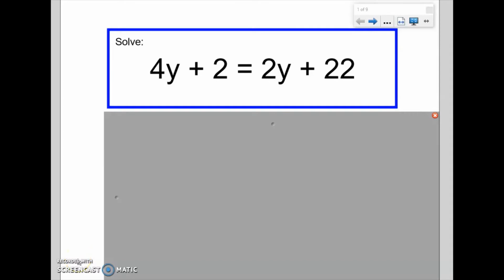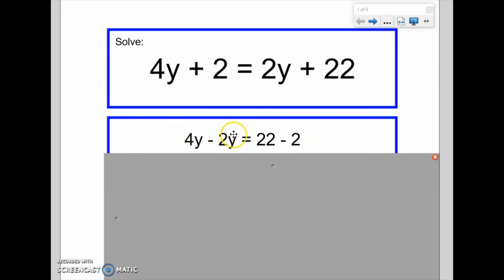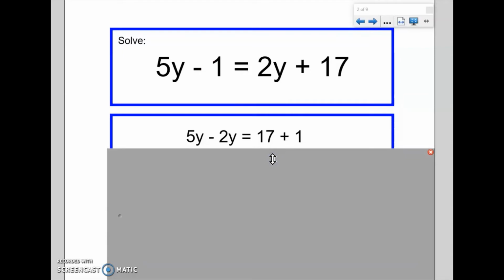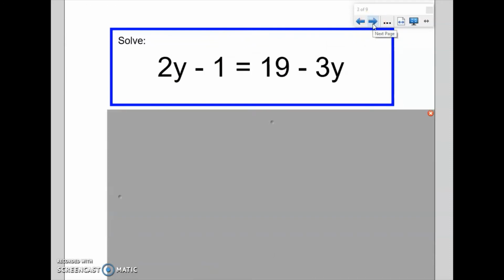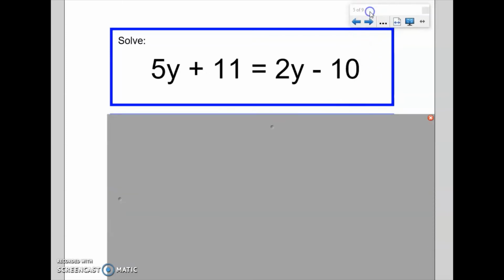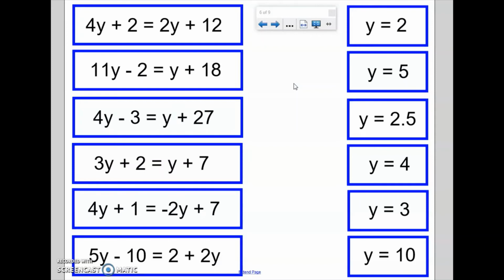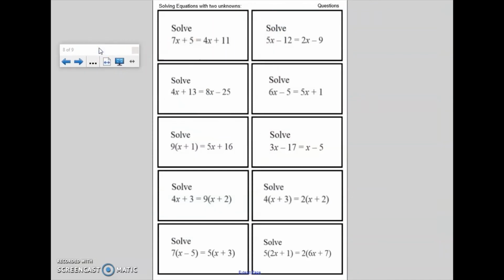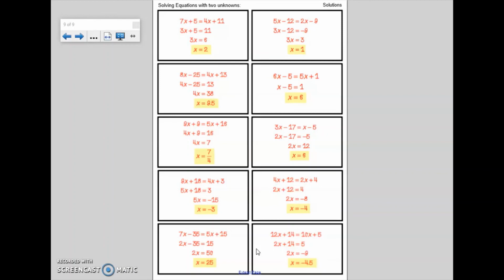Solving Equations with Two Unknowns Tutorial and Task (That Maths Channel)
Detailed tutorial and task teaching the topic of Solving Equations with Two Unknowns.